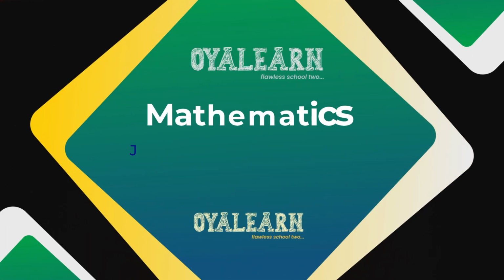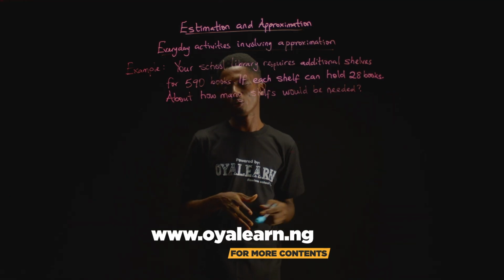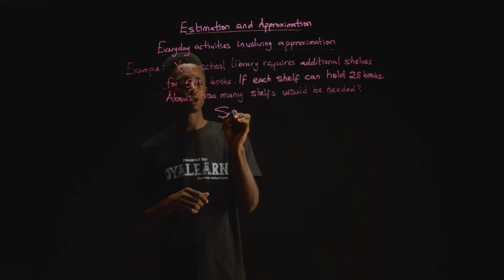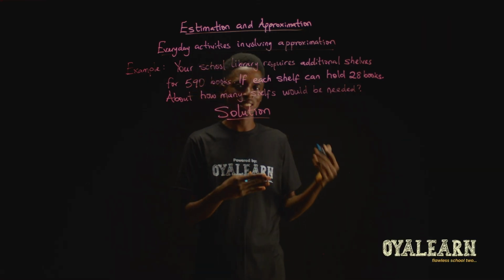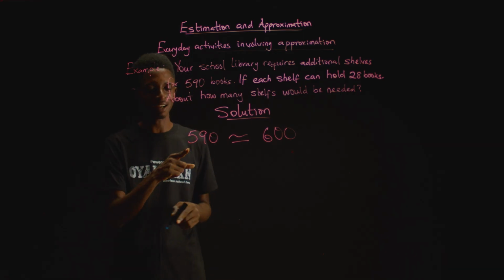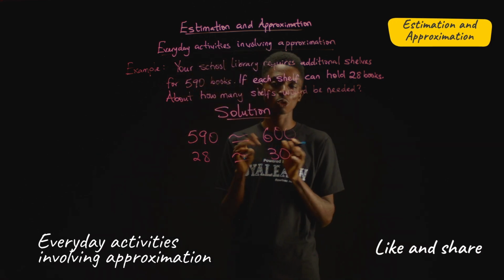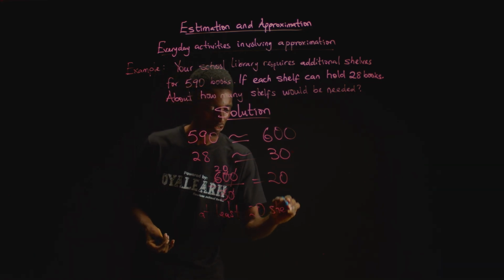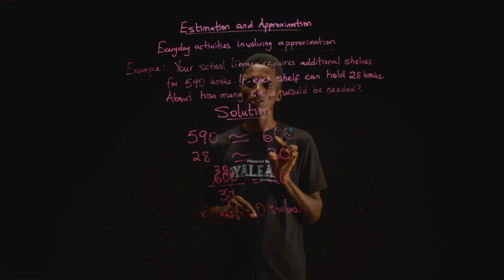JSS1 | Everyday activities involving approximation | 1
In this video, we‘ll learn about approximation and estimation. Focusing on everyday activities involving approximation , making it easy to understand.

What You'll Learn:
How to identify, interpret, and solve questions on approximation involving everyday activities.